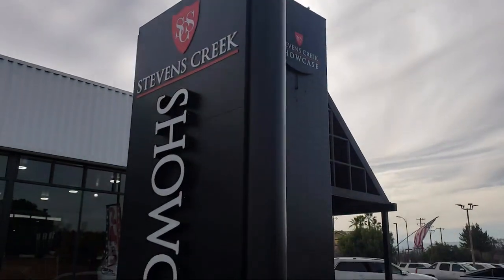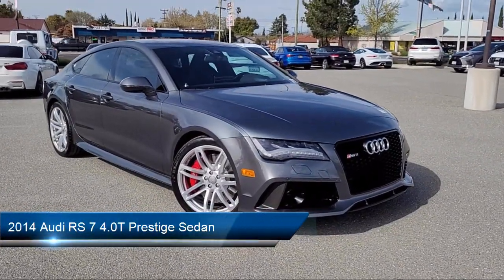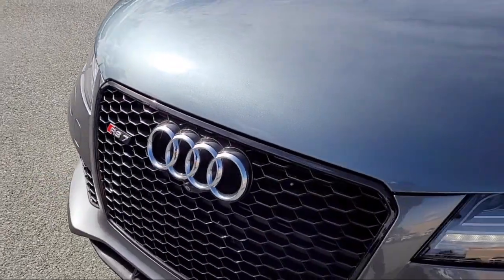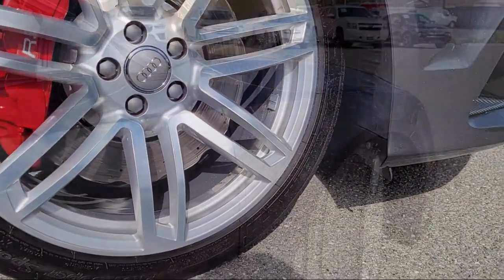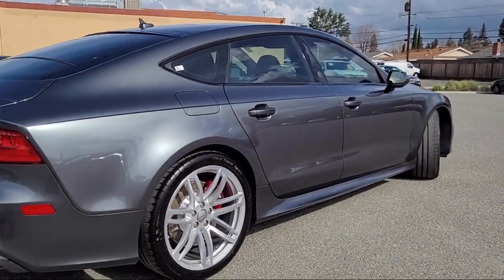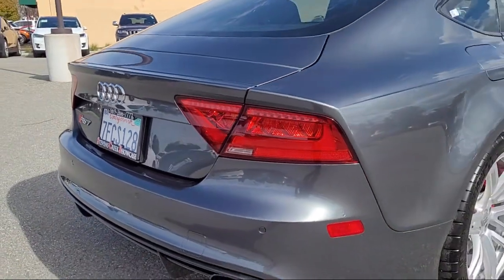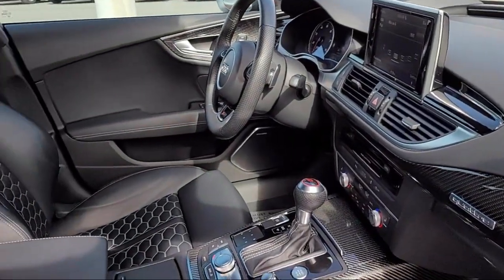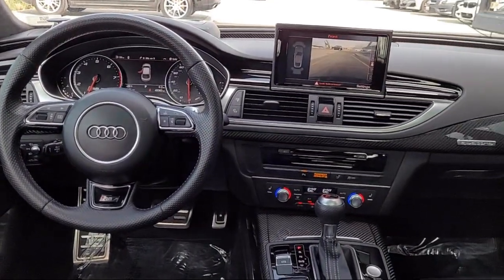2014 Audi RS 7 4.0T Prestige Sedan San Jose Santa Clara Sunnyvale Campbell Palo Alto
2014 Audi RS 7 4.0T Prestige Sedan Stock Number: Z3476 Vin:WUAW2AFC8EN904302.